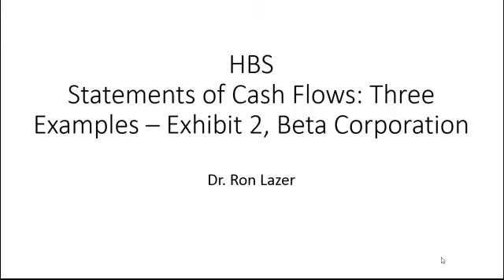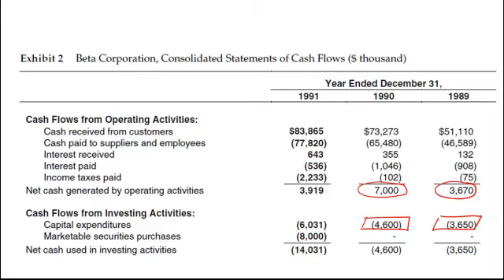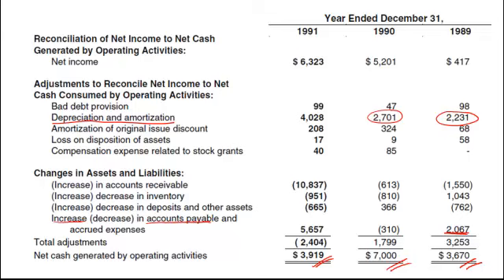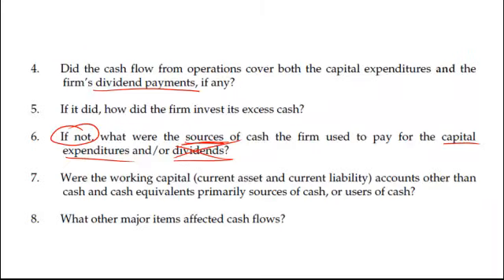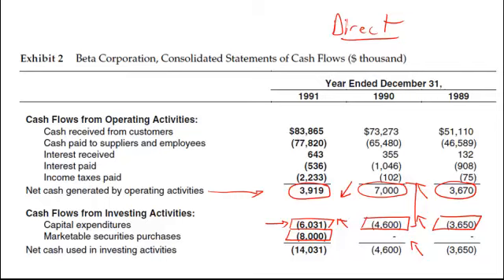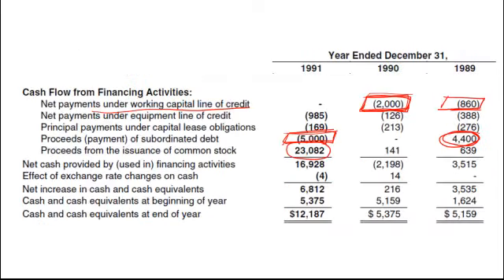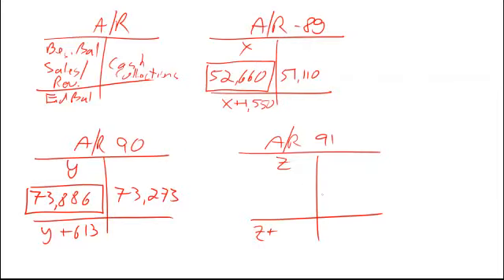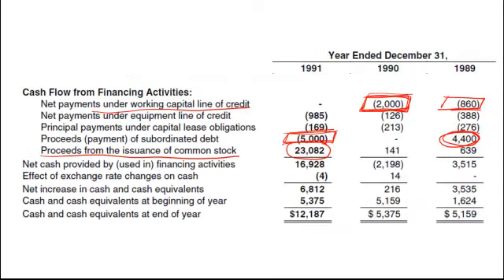SCF - Three Examples - Beta